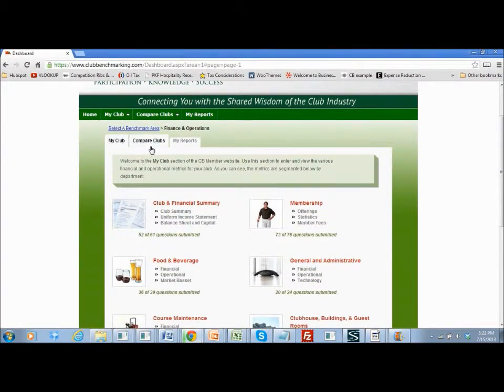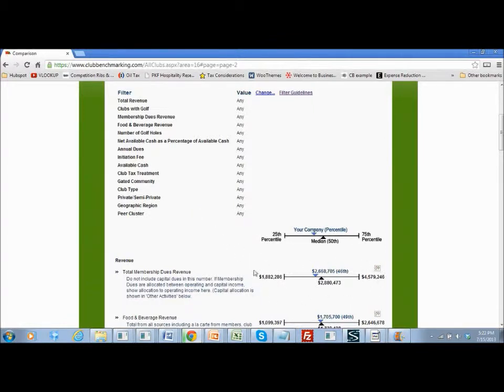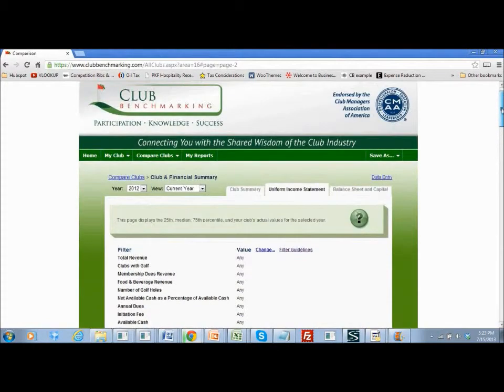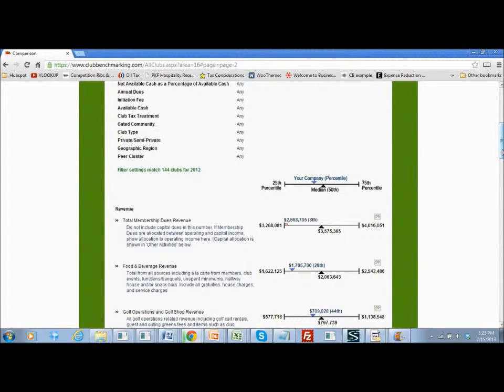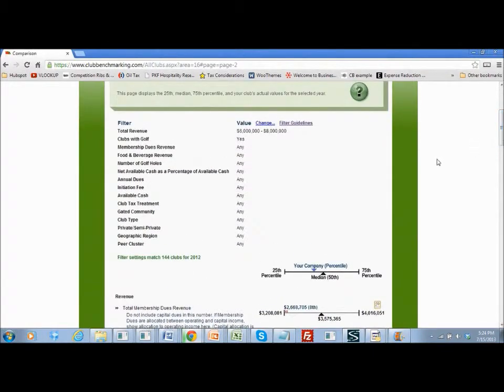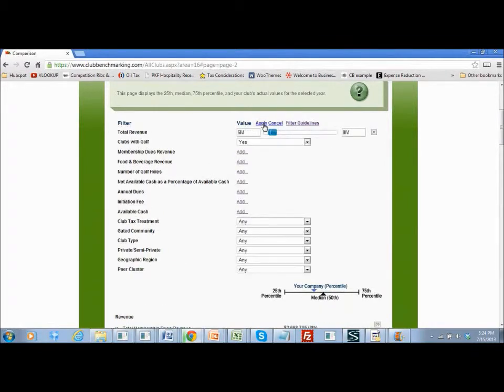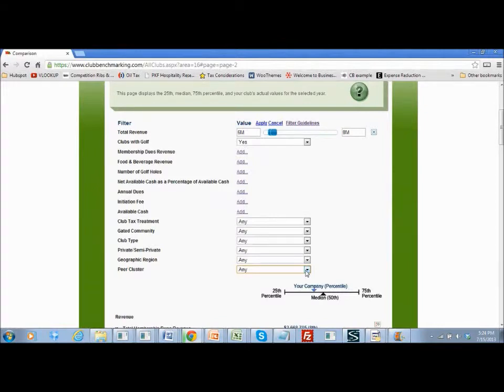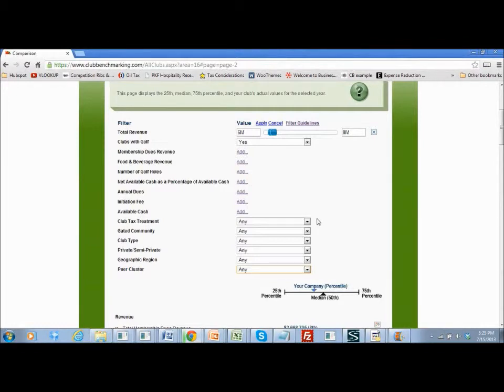Selecting Comparison Clubs in Club Benchmarking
Learn how to filter your peer set in Club Benchmarking